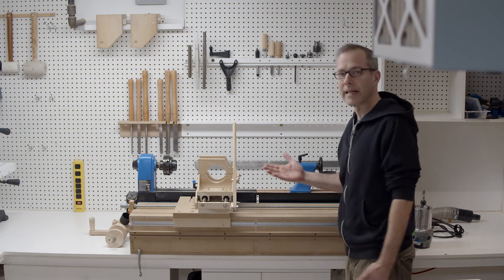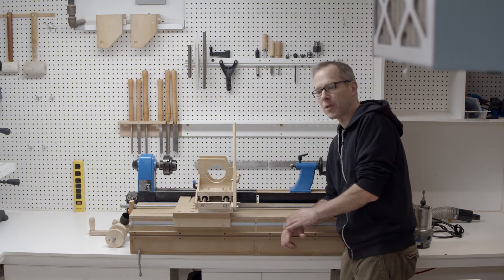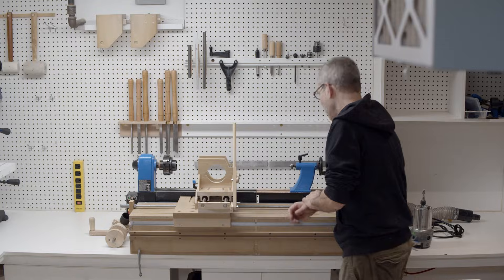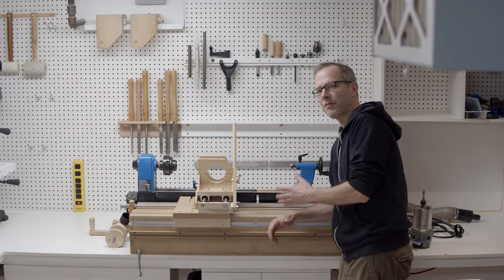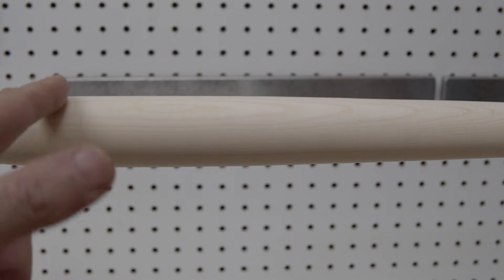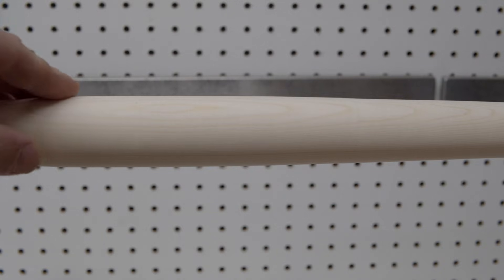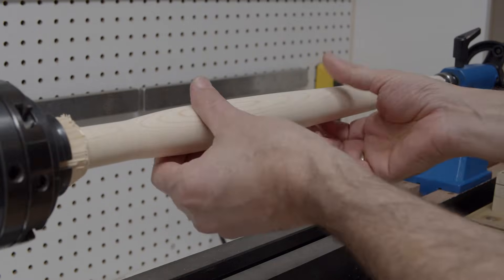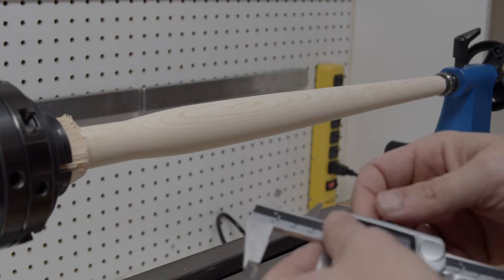This Lathe Duplicator will copy anything!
This is a shop-made lathe duplicator, featuring linear motion, a threaded rod drive system, and the ability to swap between a router and carbide lathe tool cutting.  In this video I copy a set of chair legs as an example.

0:00 Introduction
1:55 Router cutting
4:28 Carbide lathe tool cutting
5:30 Examining the final cut
8:13 Reflections on the build